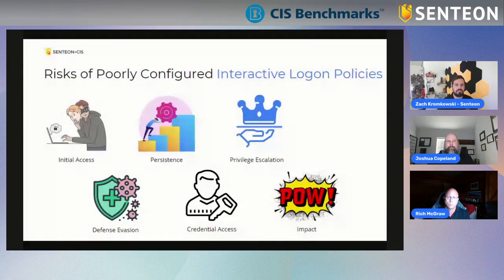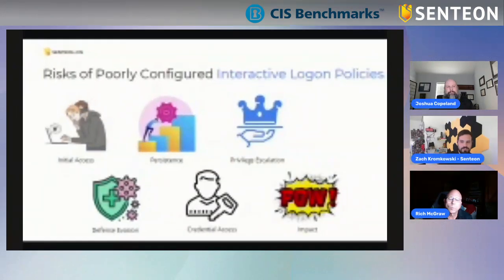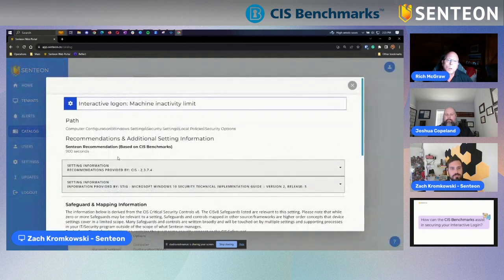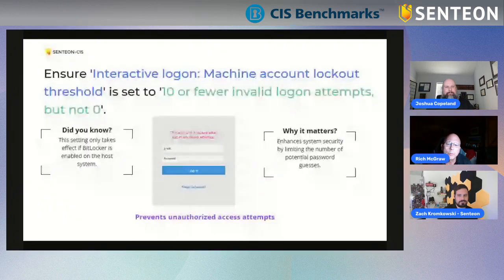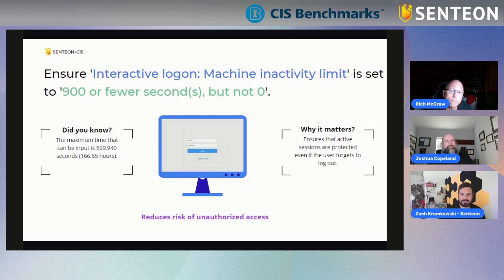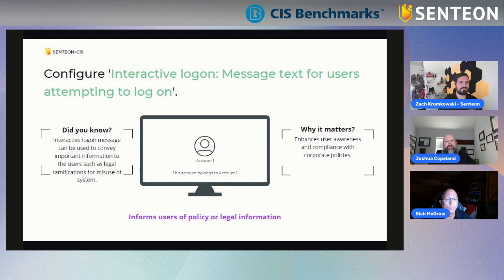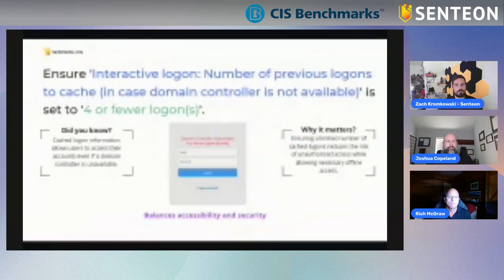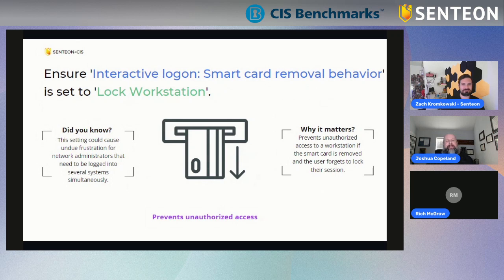CIS & Senteon with Josh Copeland on Unveiling Cybersecurity Essentials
Introduction:
Join us as we delve into the heart of cybersecurity with Josh Copeland in our comprehensive CIS & Senteon webinar. In an era where cyber threats evolve with daunting speed, mastering the fundamentals of cybersecurity is more critical than ever. This session is dedicated to uncovering the layers of defense that protect our digital domains and to equipping you with the strategies needed to enhance your security measures.

What You Will Learn:
- The indispensable role of CIS Benchmarks in crafting a secure system configuration.
- Implementing defense in depth strategies to create a resilient cybersecurity framework.
- The evolution of authentication methods, moving towards a future without passwords.
- The significance of interactive logon policies and their contribution to user verification.
- The balance between security measures and user convenience, ensuring both are not mutually exclusive.
- The shared responsibility model in cybersecurity, emphasizing the collective effort required for effective defense.

Expert Insights:
Featuring the insights of Josh Copeland, a distinguished figure in the cybersecurity realm, this webinar is a goldmine of knowledge for those looking to solidify their defense strategies. Josh brings years of experience and a wealth of practical advice, offering viewers a unique opportunity to learn from one of the best in the field.

Settings Discussed:
Ensure 'Interactive logon: Do not require CTRL+ALT+DEL' is set to 'Disabled'.
Ensure 'Interactive logon: Don't display last signed-in' is set to 'Enabled'.
Ensure 'Interactive logon: Machine account lockout threshold' is set to '10 or fewer invalid logon attempts, but not 0'.
Ensure 'Interactive logon: Machine inactivity limit' is set to '900 or fewer second(s), but not 0'.
Configure 'Interactive logon: Message title for users attempting to log on'.
Ensure 'Interactive logon: Number of previous logons to cache (in case domain controller is not available)' is set to '4 or fewer logon(s)'.
Ensure 'Interactive logon: Prompt user to change password before expiration' is set to 'between 5 and 14 days'.
Ensure 'Interactive logon: Require Domain Controller Authentication to unlock workstation' is set to 'Enabled'.
Ensure 'Interactive logon: Smart card removal behavior' is set to 'Lock Workstation'.

Call To Action:
Got a question or want to share your cybersecurity journey?

Evaluate your cybersecurity posture against the CIS Benchmarks by signing up here - app.senteon.co

Step into a world where cybersecurity is demystified. With Senteon, navigate the digital landscape with confidence, armed with the knowledge and tools essential for securing your future.